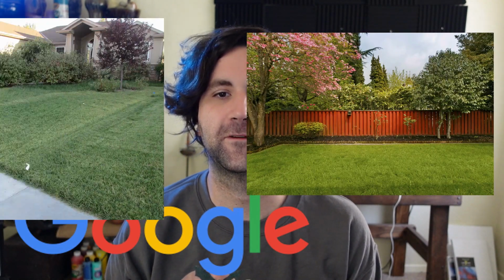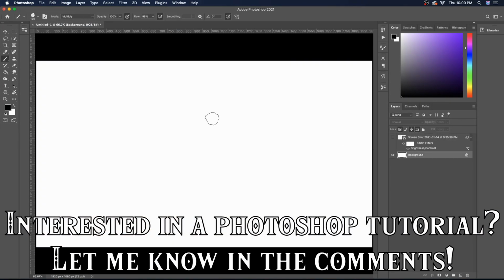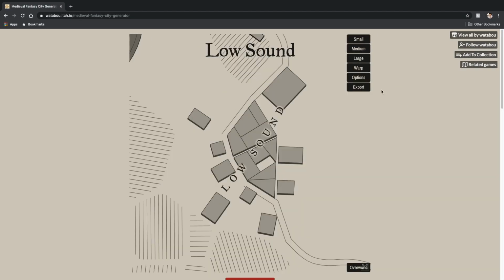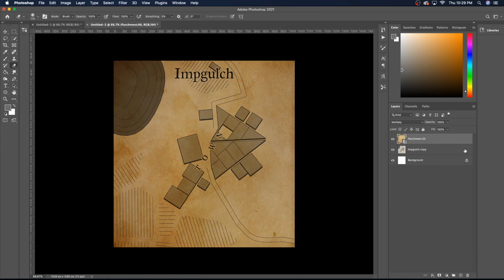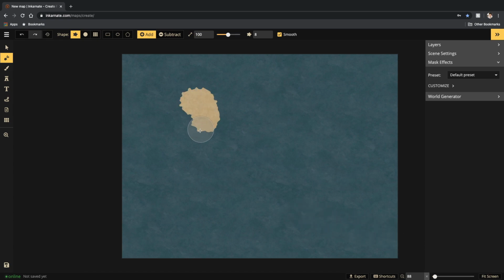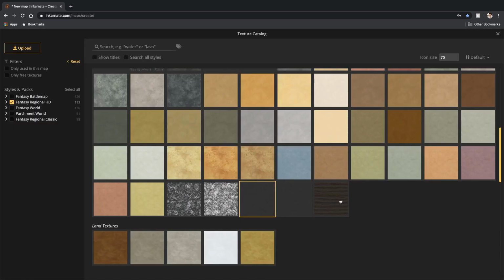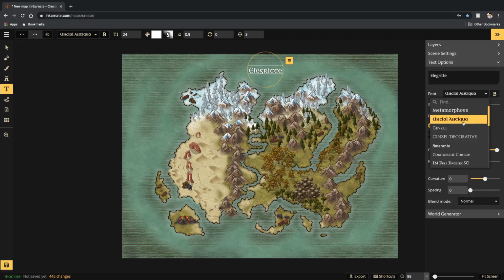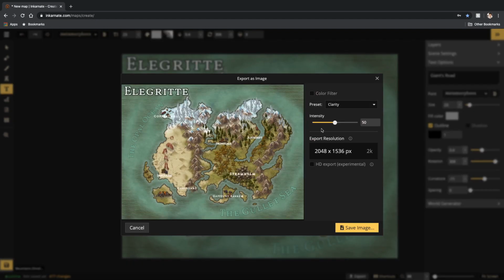How to Make Maps for D&D! | Beginner's Guide to Worldbuilding | Ep. 2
The second video in the Beginner's Guide to worldbuiling! In this episode we'll discuss how to go about creating maps for regions, towns, and cities for use in your homebrew TTRPG's.

Sources!